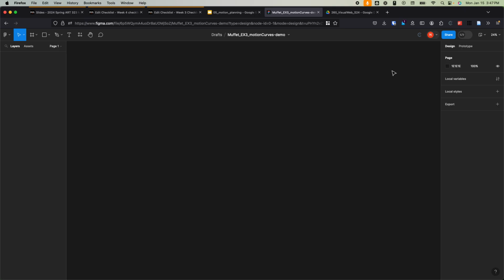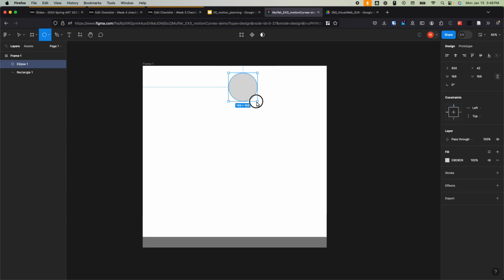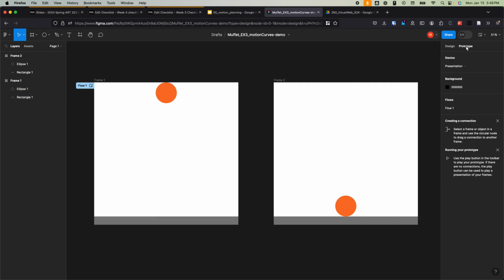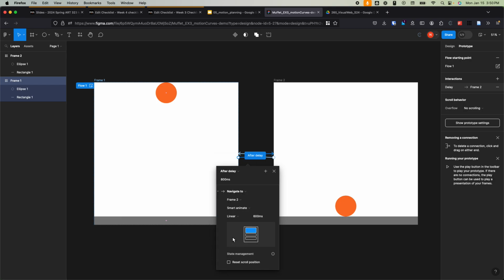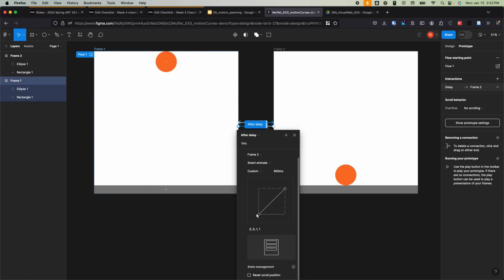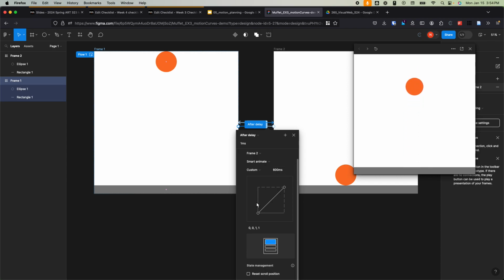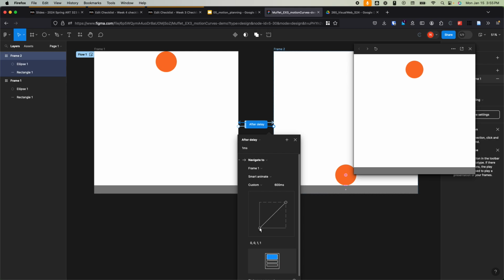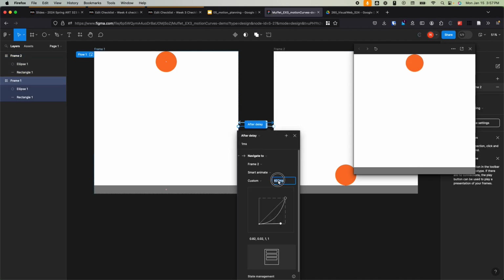Motion Curves in Figma